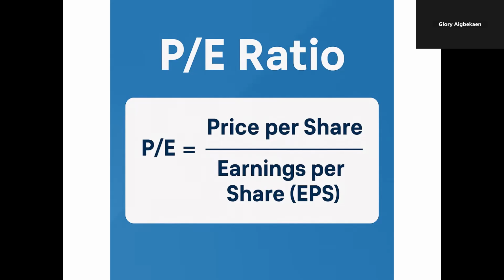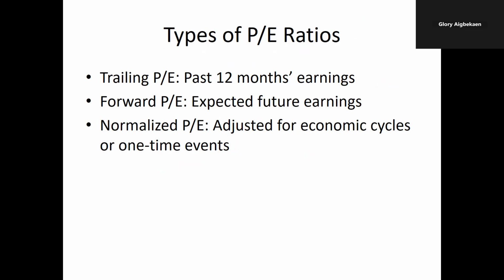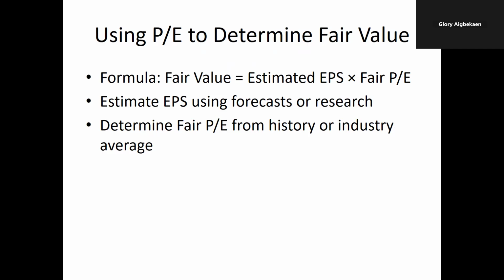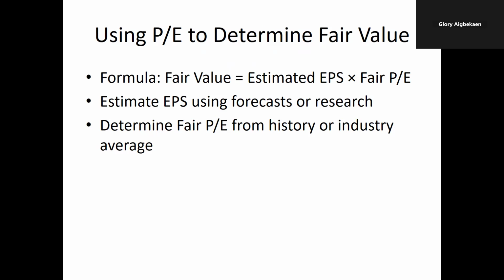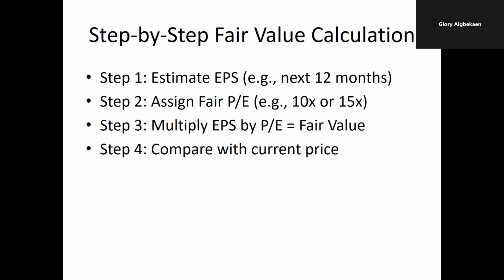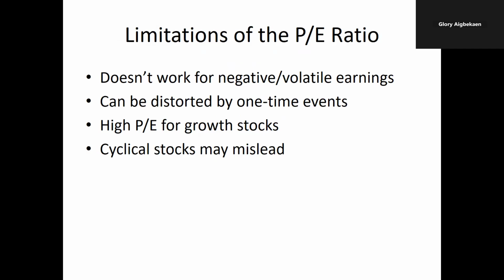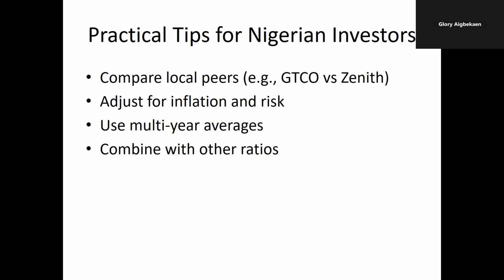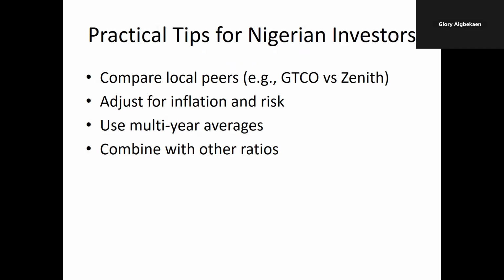How to Determine the Fair Value of a Stock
We simplify the Nigerian stock market for beginners and active traders alike. Learn how to trade stocks confidently, analyze market trends, and grow your wealth with real-time insights, live trading sessions, and practical tutorials.